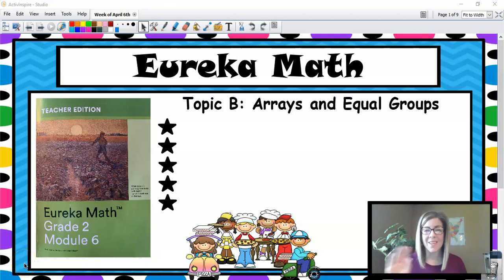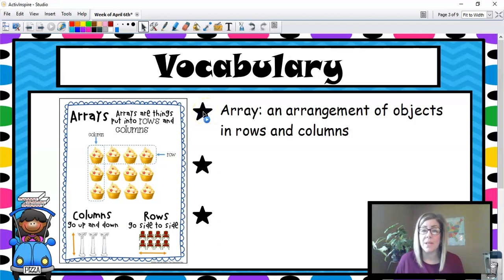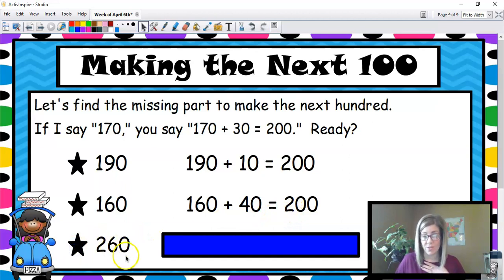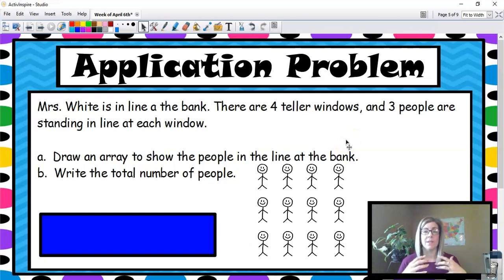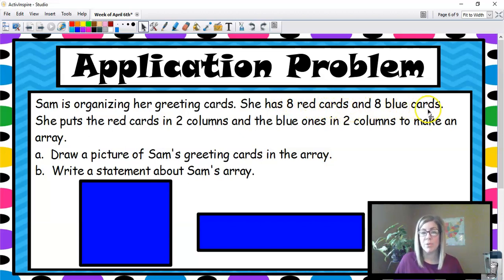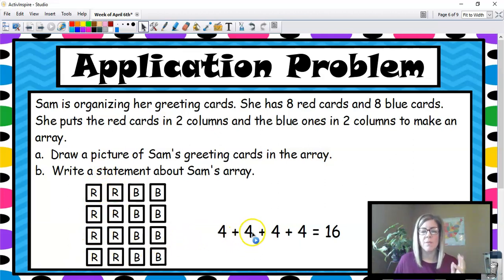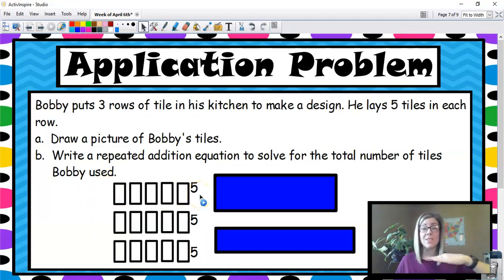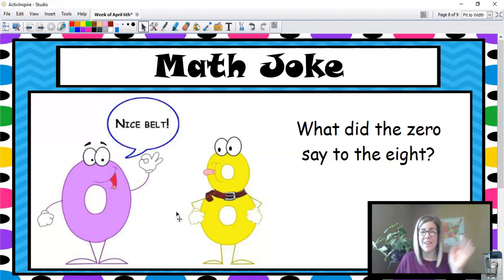Eureka Math 2nd grade Module 6: Topic B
This is a short overview of the lessons for this topic.